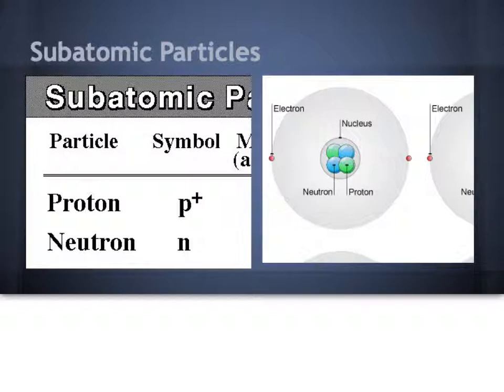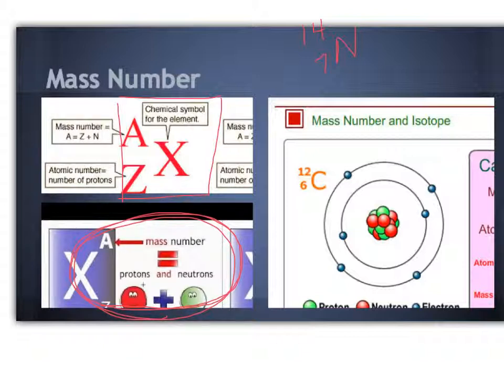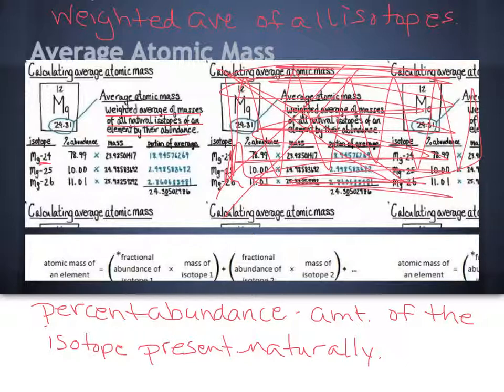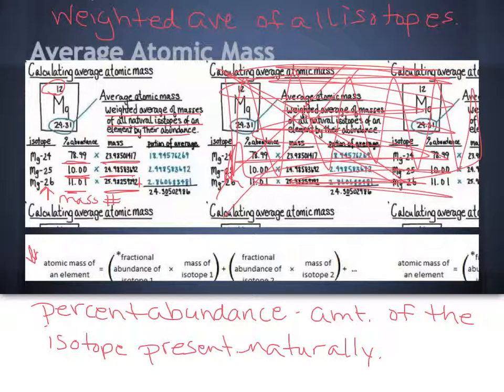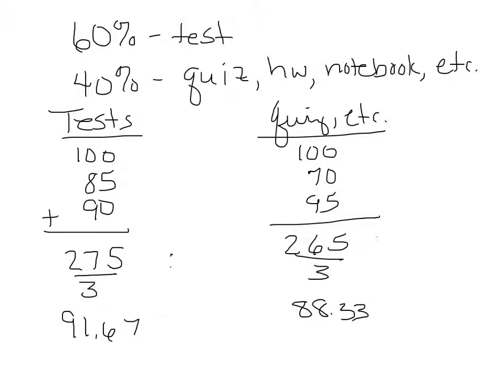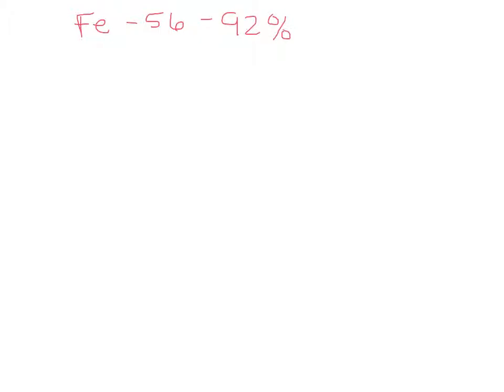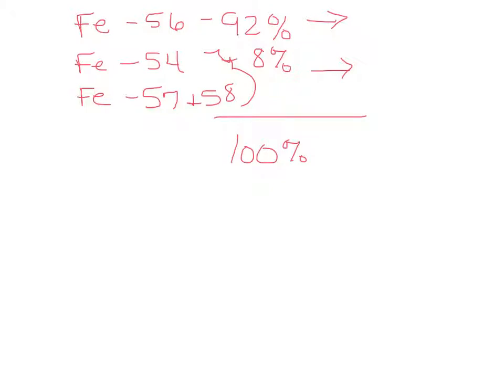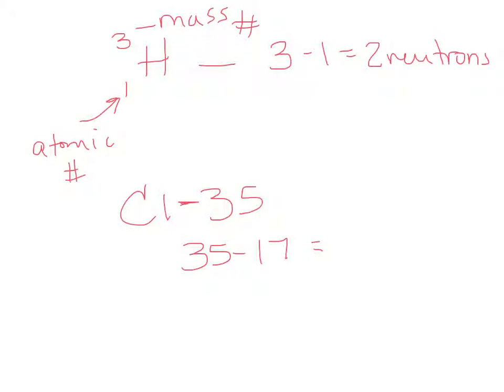Subatomic particles (2.4)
Explanation of Unit 2 Subatomic Particles (2.4) for Mrs. Cater's 8th Science Class.  Made with Explain Everything